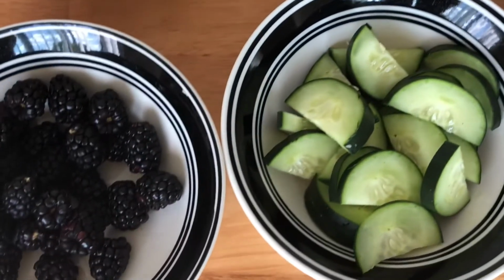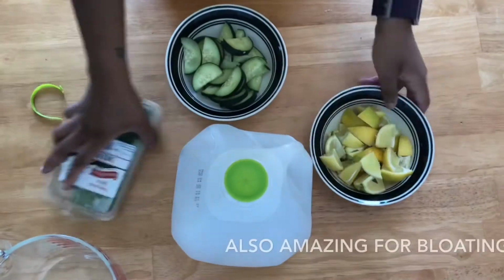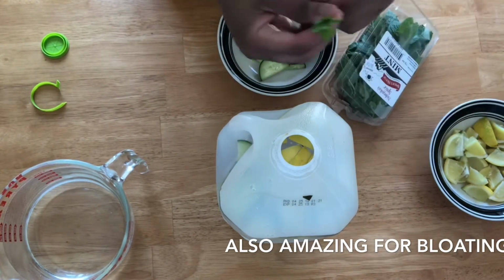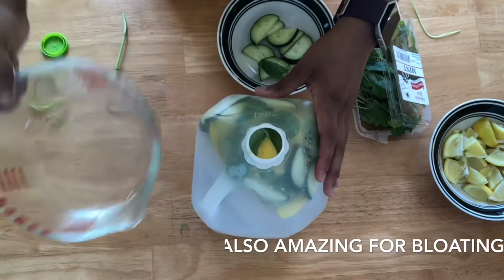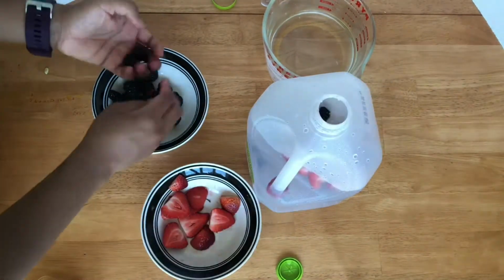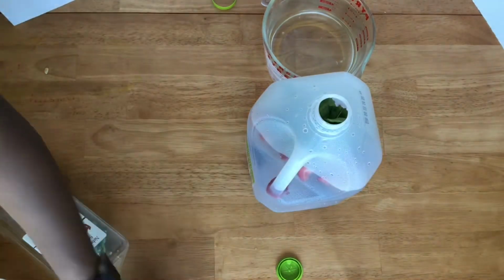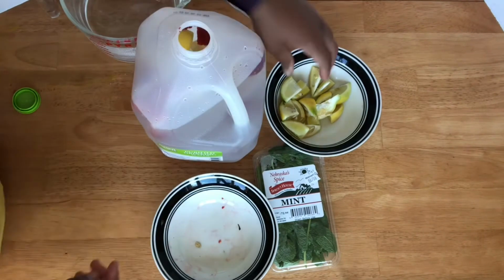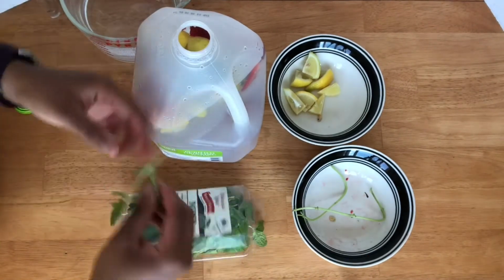3 AMAZING Detox Waters that MELT AWAY BELLY FAT!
Sorry for the volume issue!! Still working on my editing skills! Thx!
xoxoxoxxoxo

Let's be homiiessssss!

? I N S T A G R A M: @ZsaKam_Blaze

? FITNESS IG: @Zsafitlife

? T W I T T E R: @ZsaKam_Blaze

? S N A P: @ZsaKam_Blaze

Wassup wassup wazzzammmm!!! My name is Zsavonne. I'm here for health, fitness, and lifestyle videos! Youtube is fun hobby for me so come along for the ride !